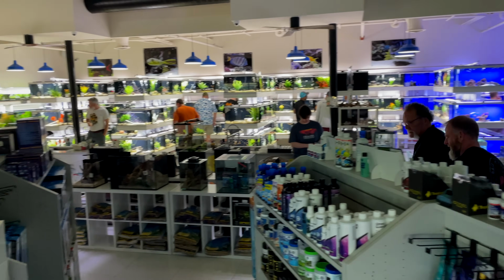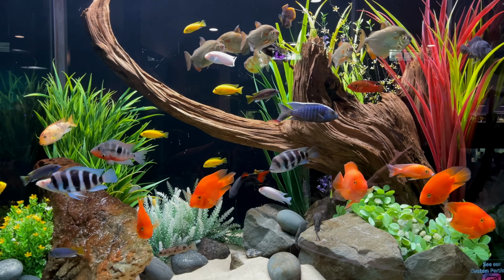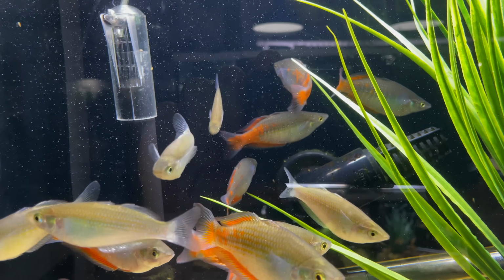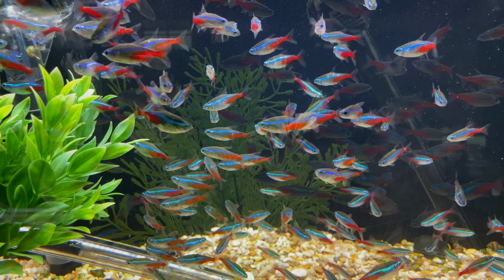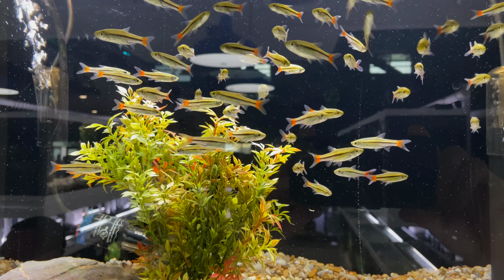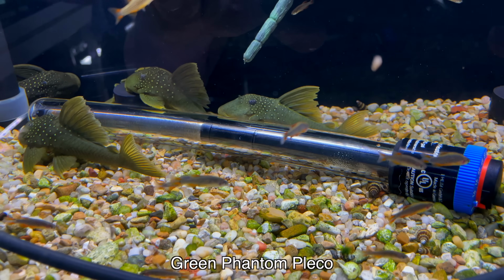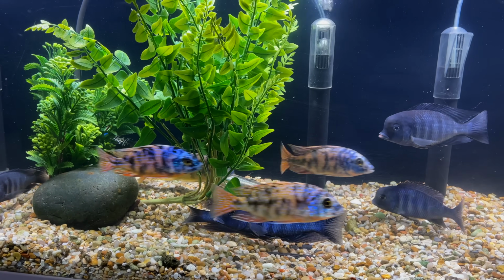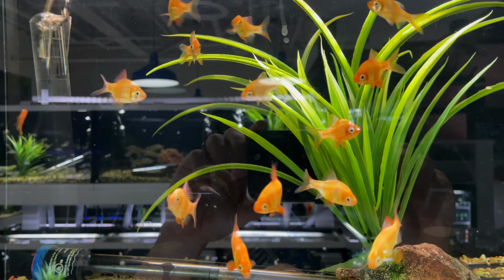This May Be The BEST Fish Store I Have Seen! The Fish Gallery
Hello Everyone,
This is one of the best fish stores I have toured. If you want more info on many of the fish featured in this video check out the species profile list below.

Do you want a subscription to the best fish magazine in the world?

Want to become a Prime Timer and see behind the scenes fish room videos? Consider becoming a member

If you want to see all the cool stuff Joanna does with other types of scapes check out her channel!

Check out flipaquatics.com if you are looking for these awesome fish!